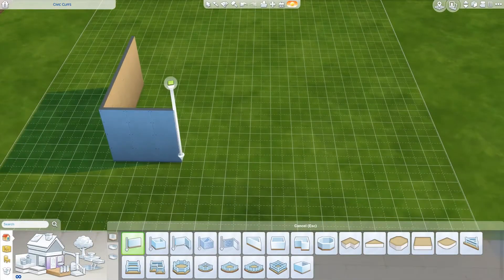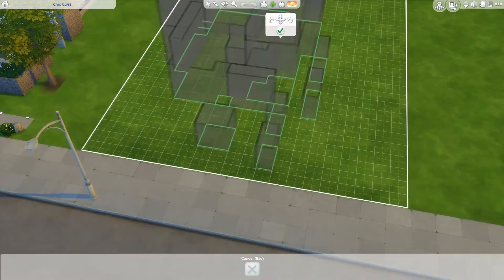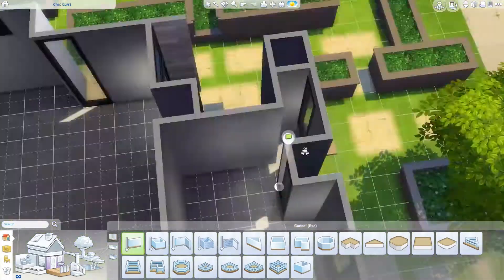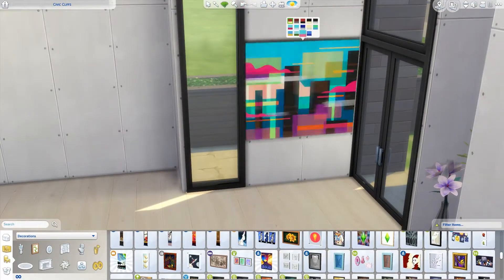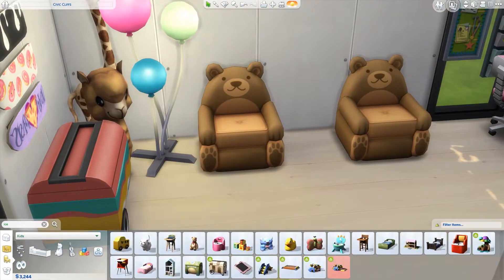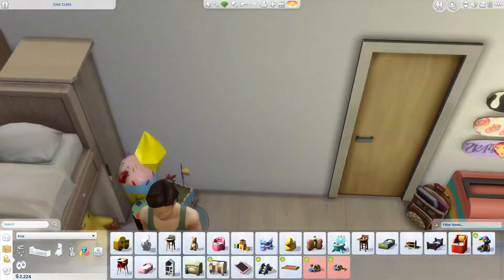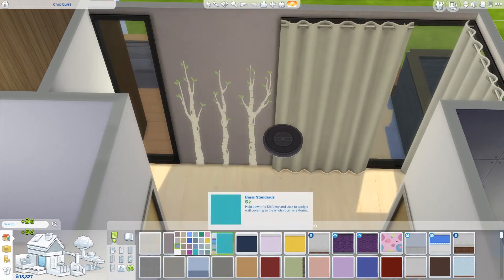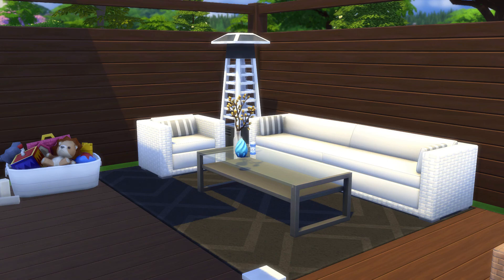Affordable Modern Family House ~ The Sims 4 Speed Build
So last week I attempted to build an affordable classic family house and failed! This week I actually build a modern one 🤓

Please leave your comments on the house! I'ld love to read them❣